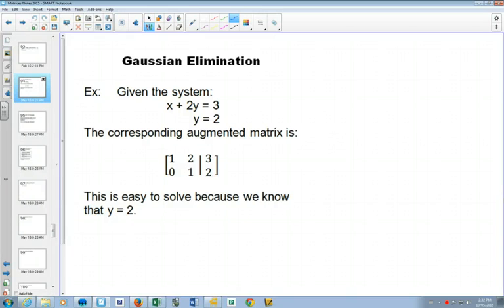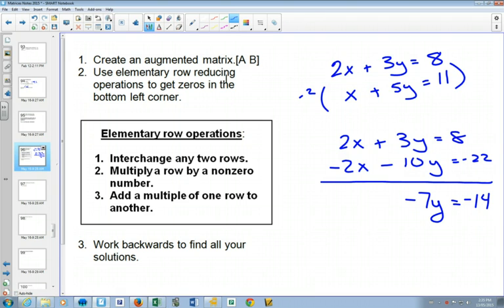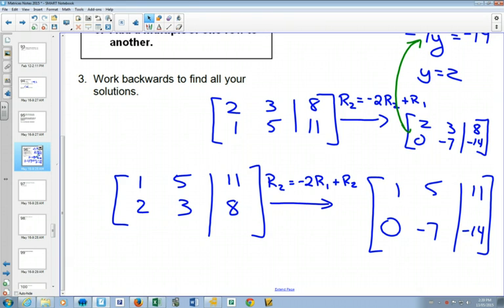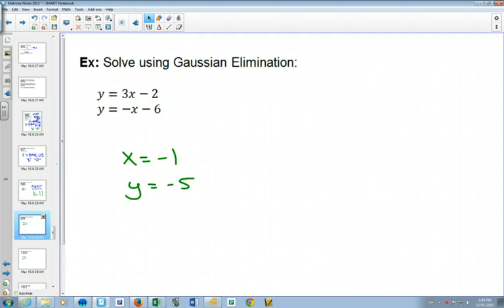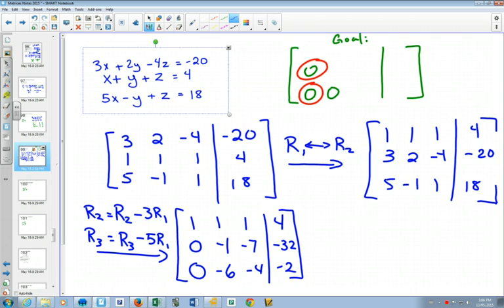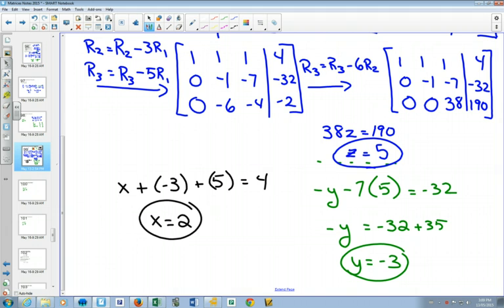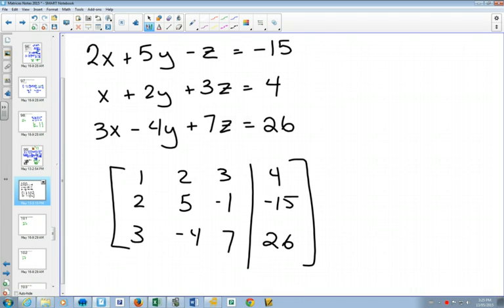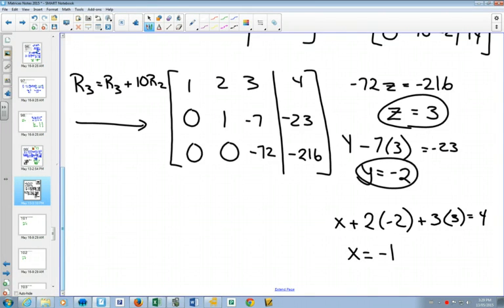45S Gaussian Elimination